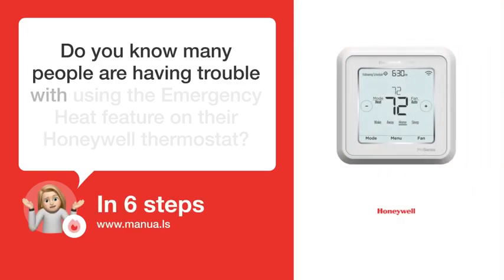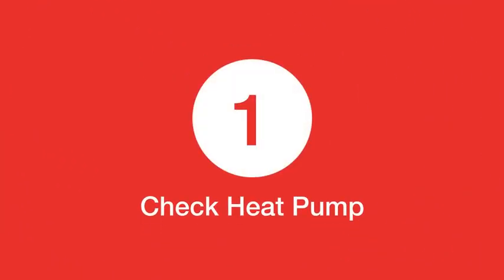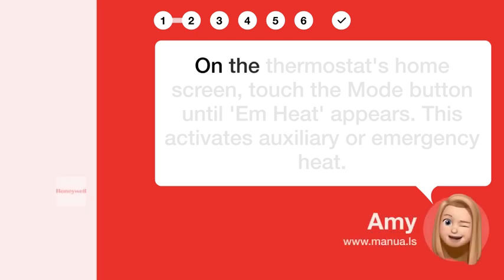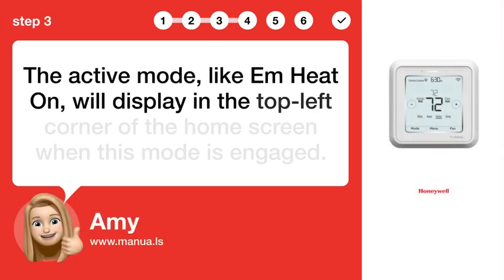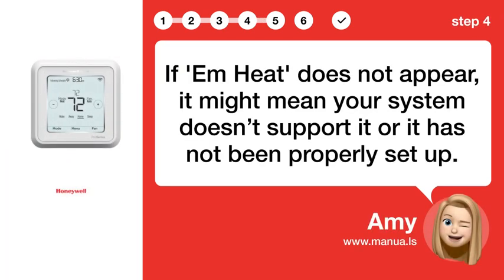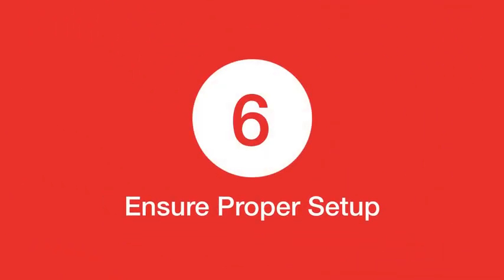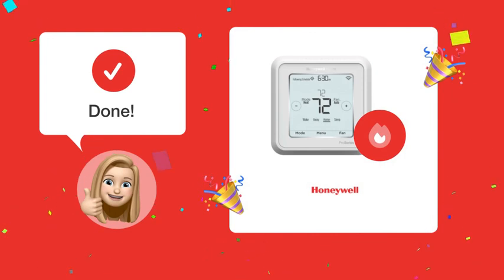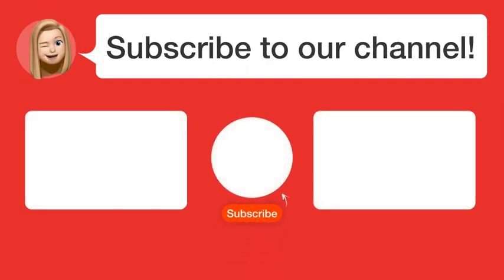How to Activate Emergency Heat on Your Honeywell TH6320WF2003/U Thermostat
📺 Learn how to activate Emergency Heat on your Honeywell TH6320WF2003/U thermostat! Watch this video to ensure your system is prepared for extreme cold.

📖 In 6 steps:
1. Ensure your system includes a heat pump, as the Emergency Heat feature is available only for systems with a heat pump.
2. On the thermostat's home screen, touch the Mode button until 'Em Heat' appears. This activates auxiliary or emergency heat.
3. The active mode, like Em Heat On, will display in the top-left corner of the home screen when this mode is engaged.
4. If 'Em Heat' does not appear, it might mean your system doesn’t support it or it has not been properly set up.
5. Use Emergency Heat mode when the heat pump is not functioning properly or additional heat is needed during extreme cold.
6. Ensure all settings are adequately connected and configured for the Emergency Heat feature to activate correctly.

📚💬 Manual and other questions:
On our site, you can find the complete manual for the Honeywell TH6320WF2003/U. There, you can also ask your question to other Honeywell TH6320WF2003/U users.